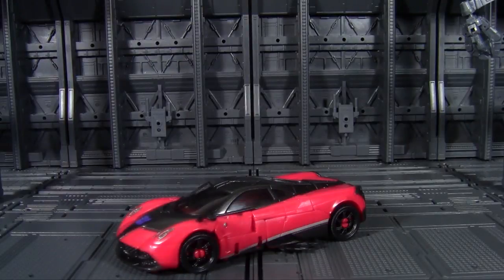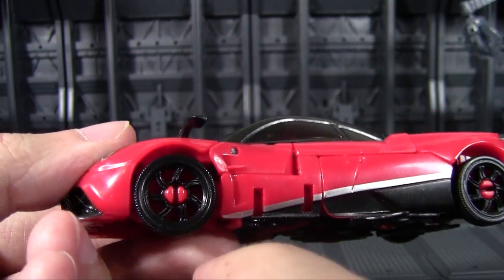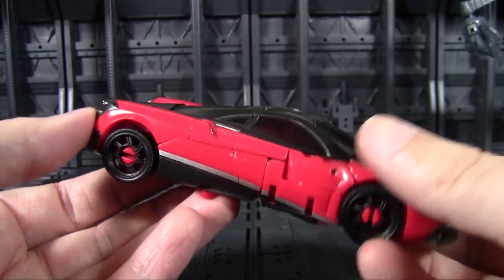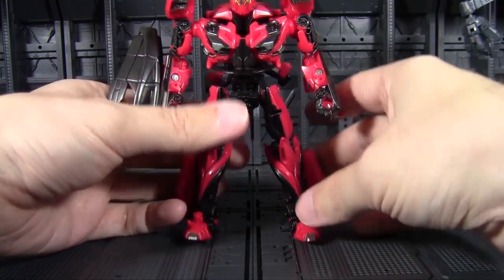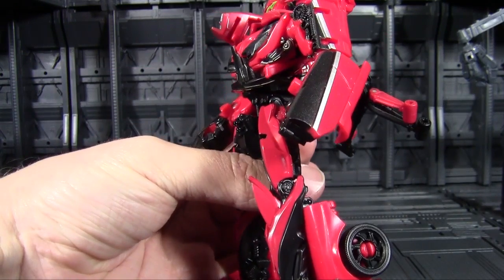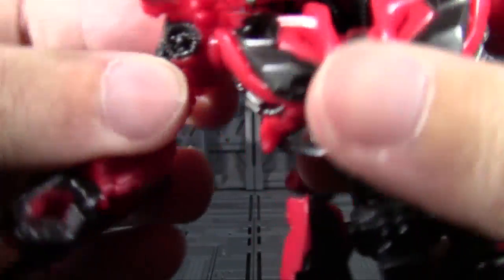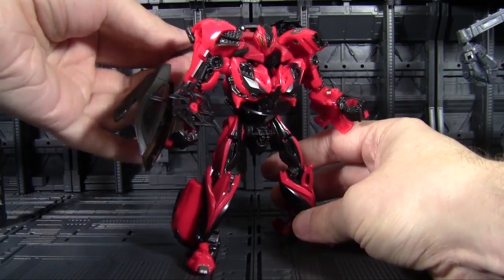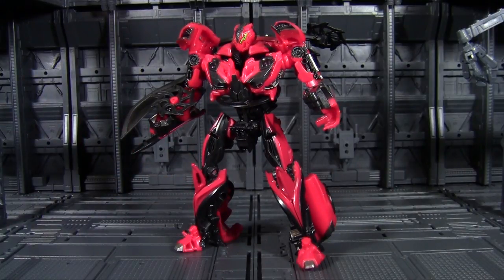Studio Series Stinger (Random Review 3.0)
Like Bumblebee, but better in every way.